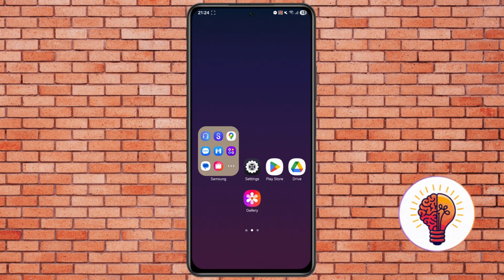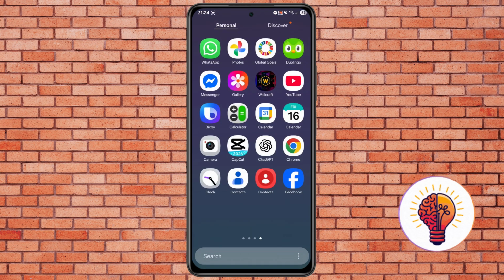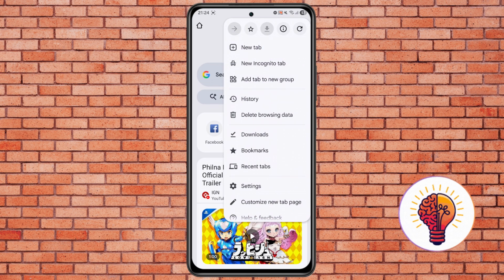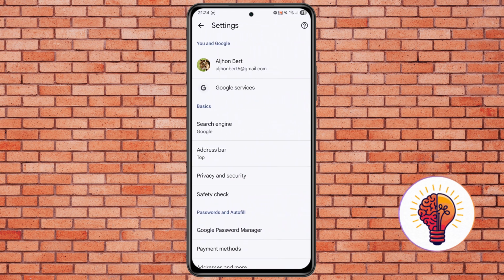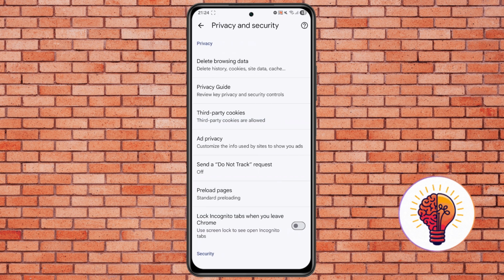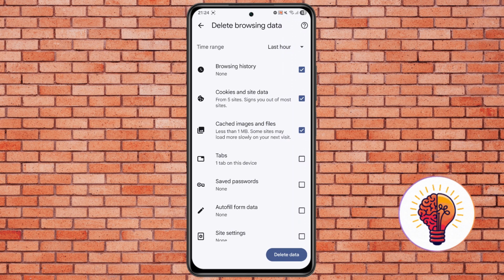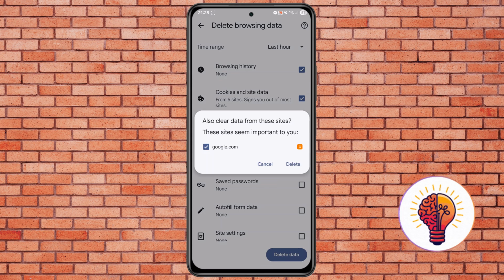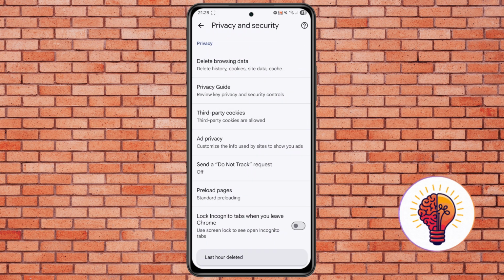How to Clear Browsing Data in Google Chrome | Step-by-Step Guide 2026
Keep your Google Chrome browser fast, secure, and clutter-free by learning how to clear browsing data effectively. In this step-by-step guide, we walk you through deleting cache, cookies, history, and other stored data to optimize your browsing experience. Whether you’re facing slow performance, login issues, or privacy concerns, this tutorial will make it easy for anyone to follow.

. By supporting our channel, you help us create more clear, concise, and professional tutorials designed to simplify your tech experience.

Take control of your browsing today and enjoy a faster, smoother, and safer internet experience.

Clear Browsing Data Chrome, Delete Chrome History, Chrome Cache Clear, Google Chrome Privacy